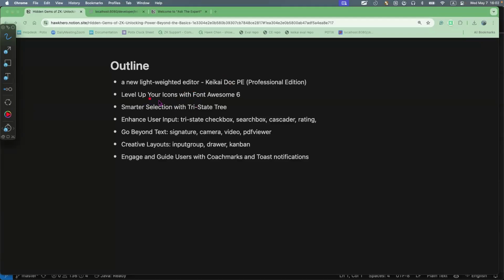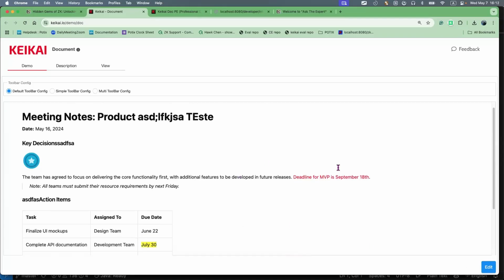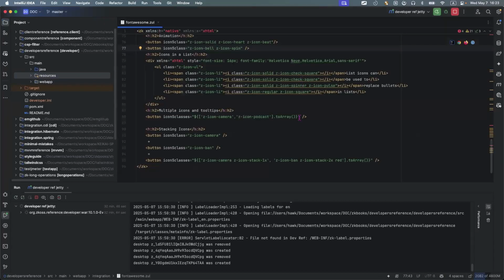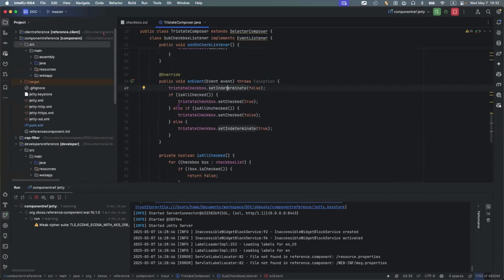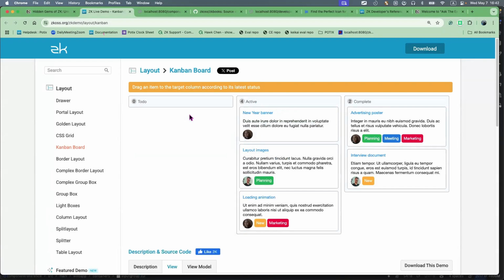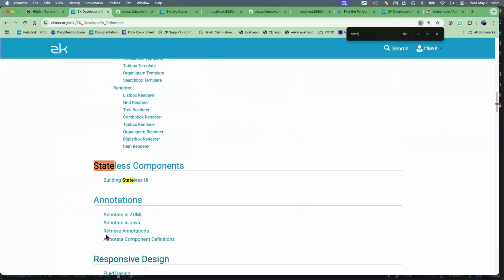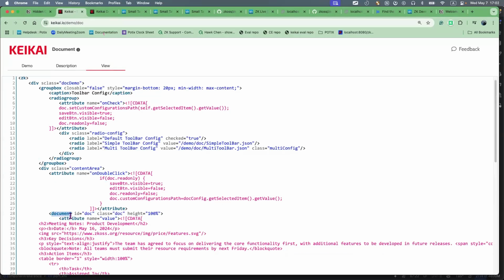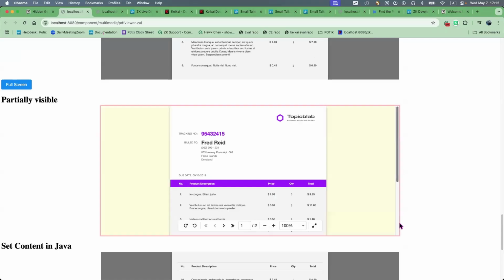Hidden Gems of ZK - Unlocking Power Beyond the Basics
Hidden Gems of ZK - Unlocking Power Beyond the Basics｜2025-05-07

▪ Keikai Doc PE – a lightweight WYSIWYG editor for modern rich text and Notion-like editing
▪ Tri-State Tree & Checkbox – smarter selection handling
▪ Searchbox, Cascader, Rating – intuitive inputs for better UX
▪ Signature, Camera, PDF Viewer – go beyond text input
▪ Anchornav & Drawer – smoother navigation and layouts